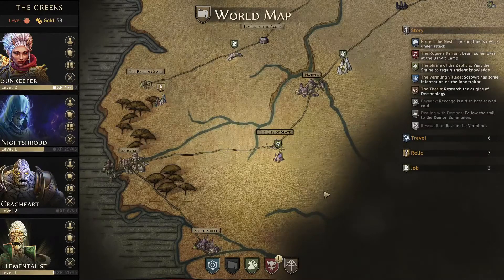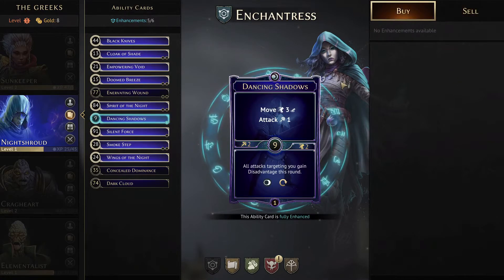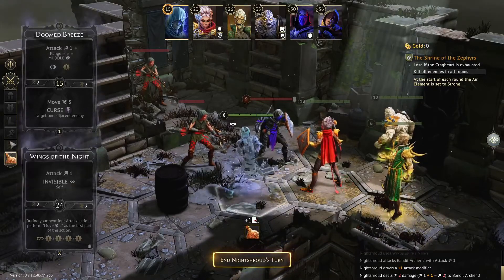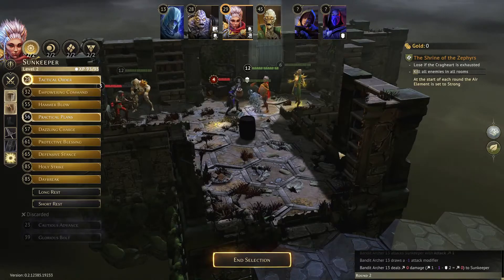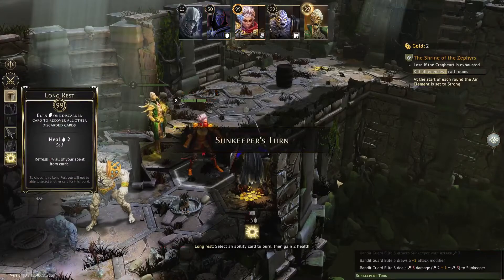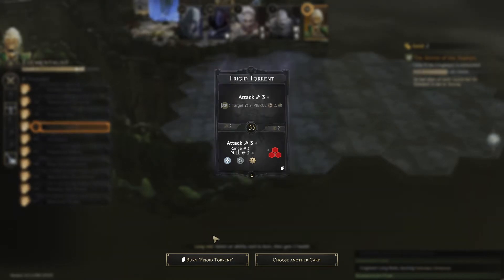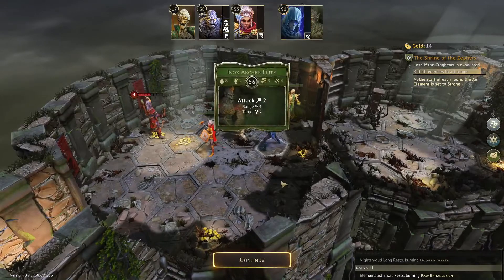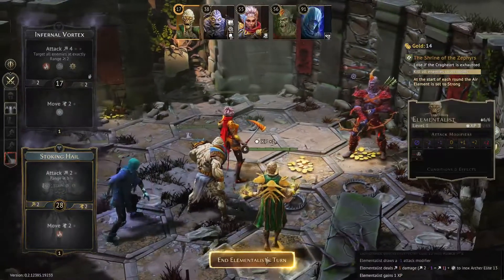Gloomhaven Guildmaster E037 - A Quest for the Cragheart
A Gloomhaven series following the Guildmaster Campaign. This episode is on Difficult difficulty. I try to explain my decision making along the way without diving too deep into how the game is played, though I do explain some details as they come up in and out of scenarios.

This episode follows the Sunkeeper, Nightshroud, Cragheart, and Elementalist on their adventure into an ancient temple that was currently being desecrated. Within the temple, the brave mercenaries found Bandit Archers, Bandit Guards, Hounds, and Inox Archers.

you can find the discussion on Savvas and their culture!

Whether you are drawn to the lands of Gloomhaven by the call of adventure or by an avid desire for gold glimmering in the dark, your fate will surely be the same.
Gloomhaven, the digital adaptation of the acclaimed board game, mixes Tactical-RPG and dungeon-crawling. Its challenges, legendary for their unforgiving nature, reward only the most daring players with the sharpest minds. With your guild of fearless mercenaries, you will carve your way through terrifying dungeons, dreadful forests and dark caves filled with increasingly horrific monsters to reap the rewards…or die trying.
Face the dangers of the world of Gloomhaven side by side with your friends in the online co-op mode.